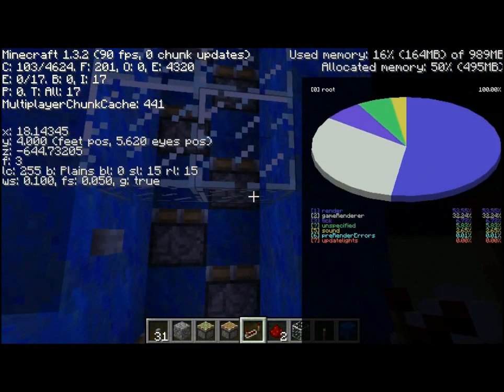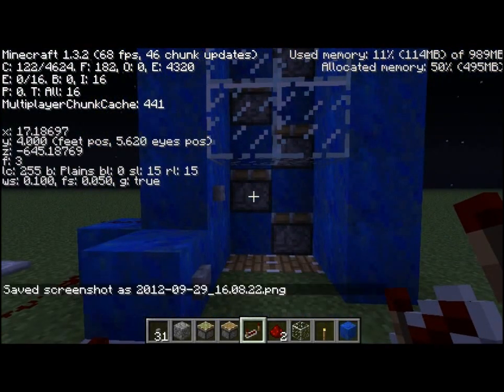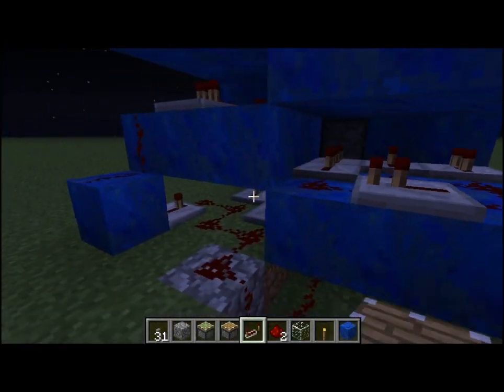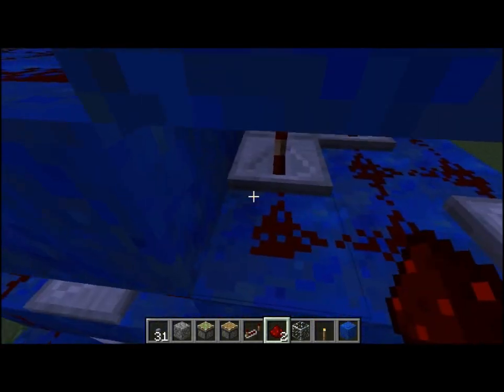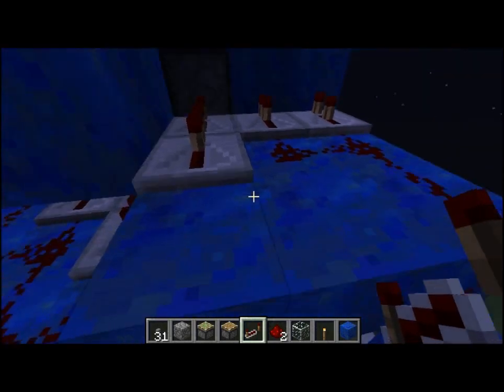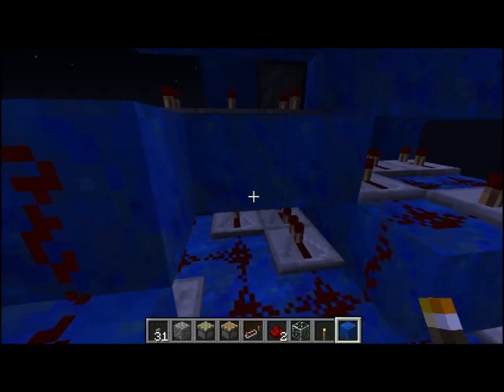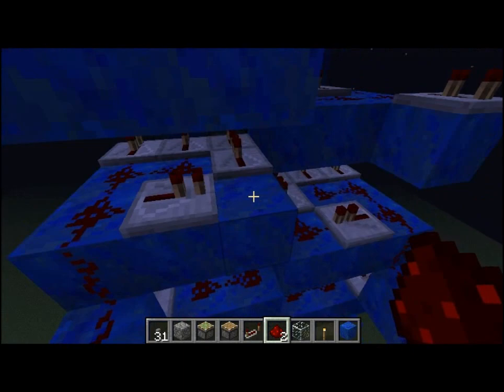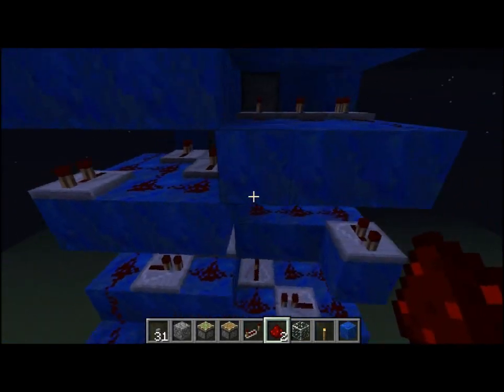Minecraft piston elevator fix